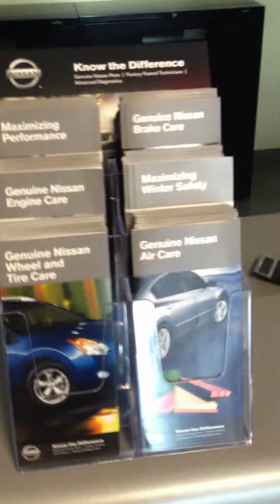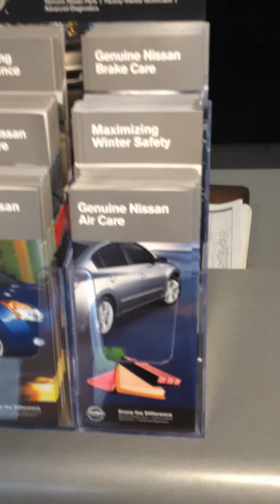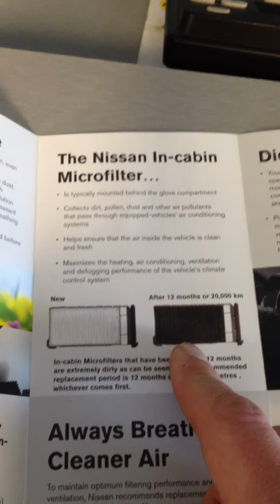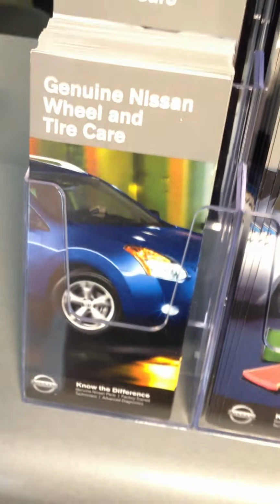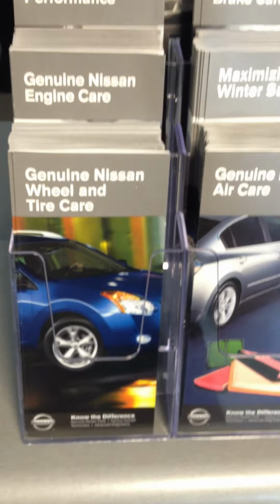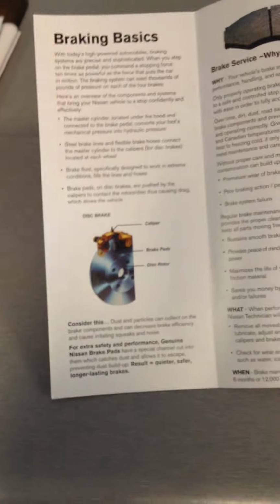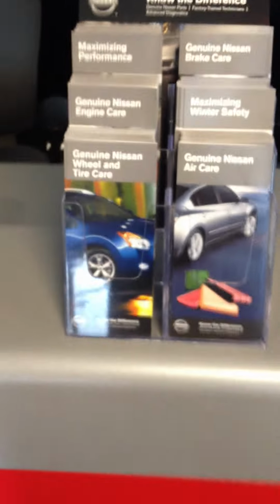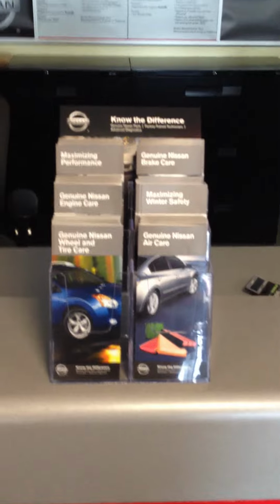Nissan Servicing Education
A quick video showing some of the educational pieces we have available to better help you understand why we are recommending a certain service. Please feel free to take as many as you need!